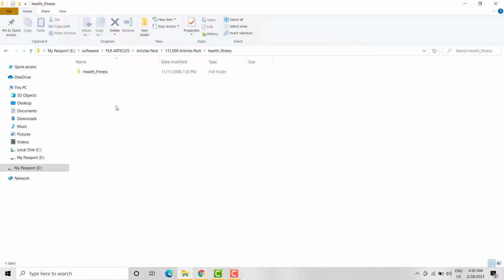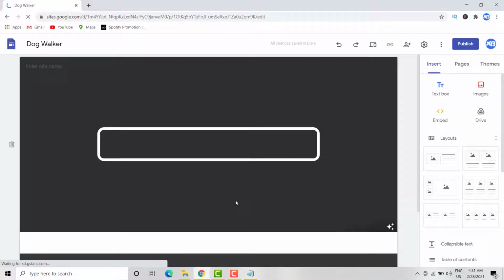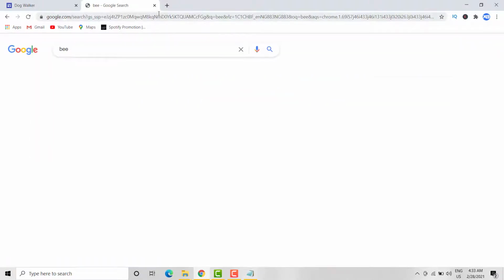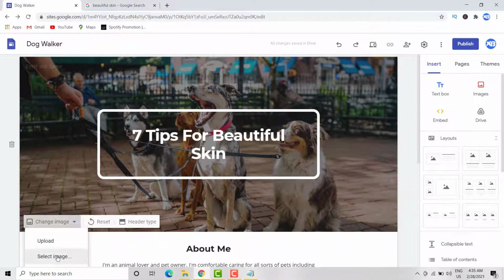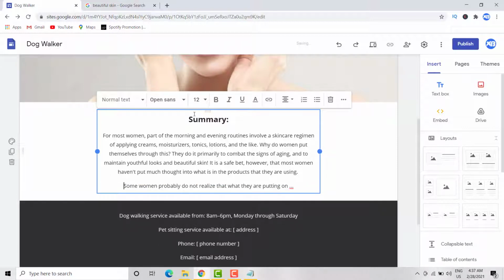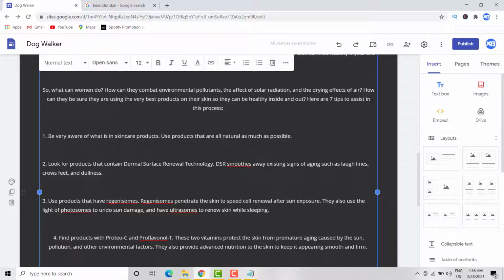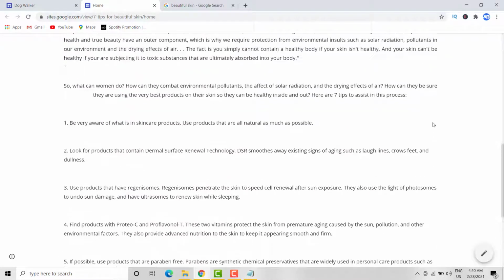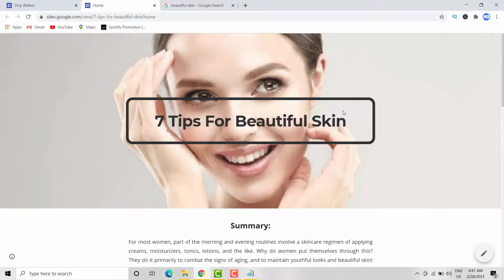CPAGRIP INCENTIVE METHOD FOR BEGINNERS MAKE MONEY ONLINE